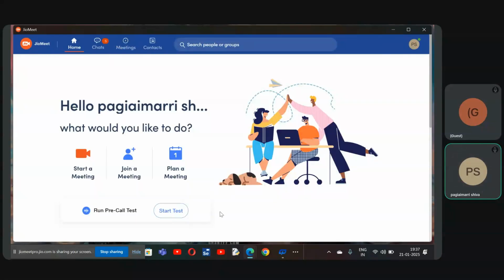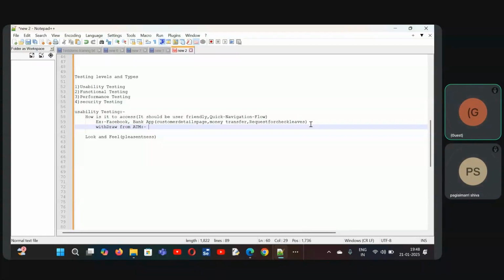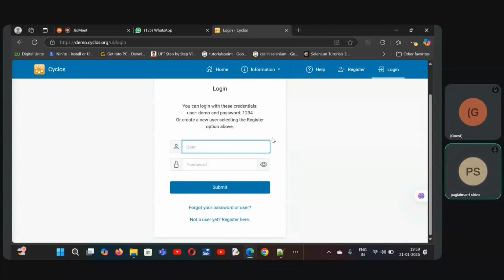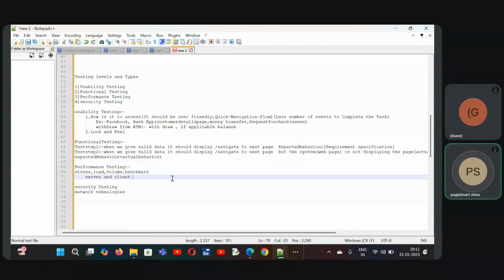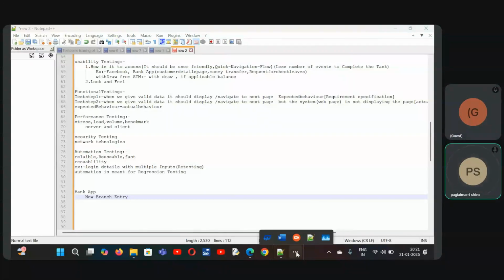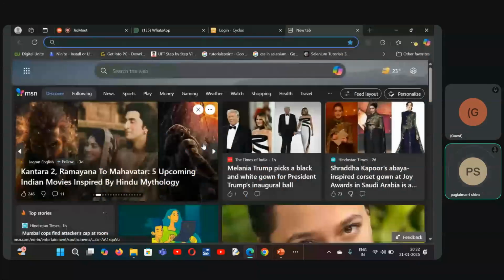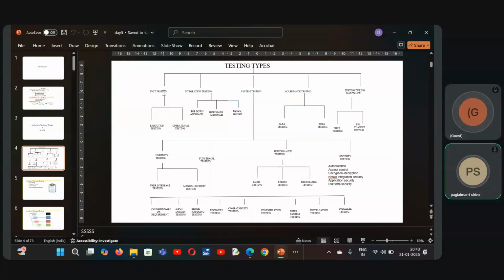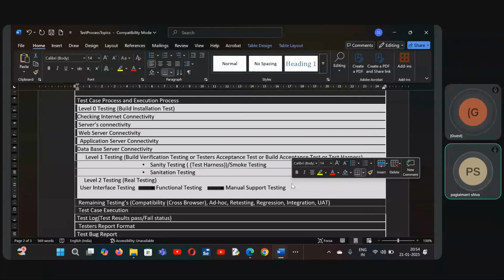Manual Testing / Batch 2 / Day 1/ Topic : Basics Of Testing